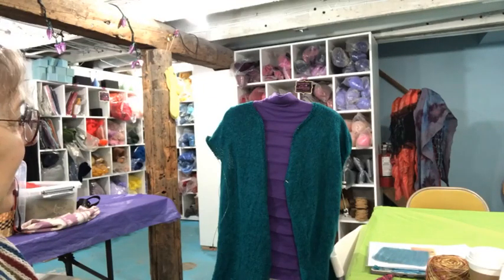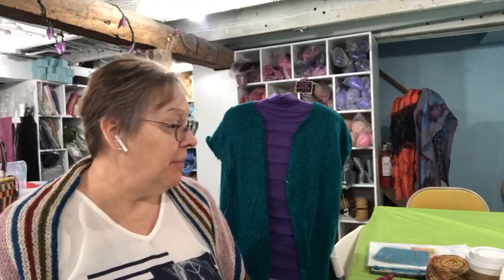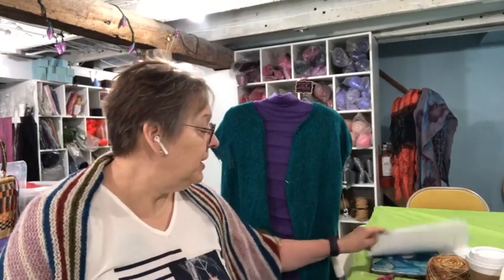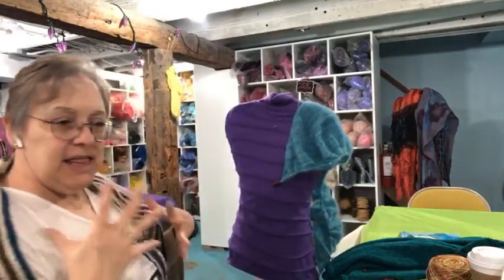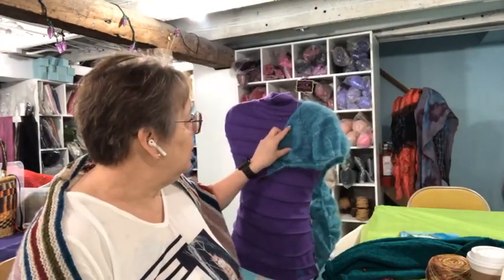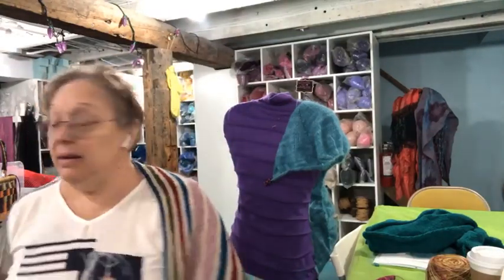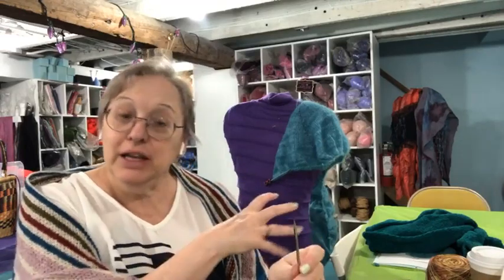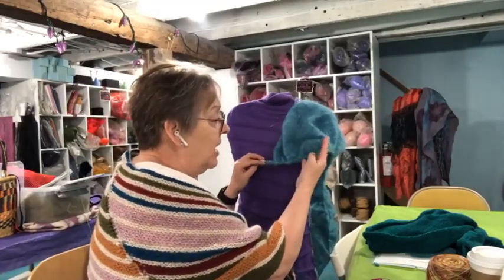Sunday June 11th Diane's Knit Chat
Diane is talking about bind offs and how to get the right fit with your bind off tension. More checking in with her Helix Cardigan in double stranded mohair/silk yarn dyed by Lesley.
Showing off the County Vacay fingering yarns in linen stitch in the Gradient Decent shawl by Max Cry. It is gorgeous!!